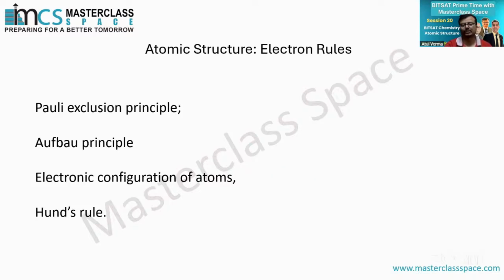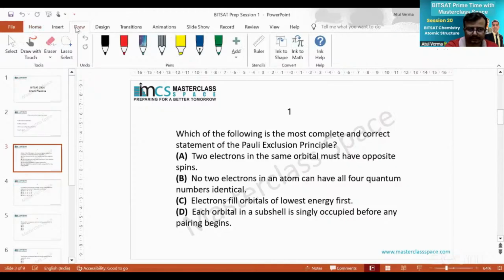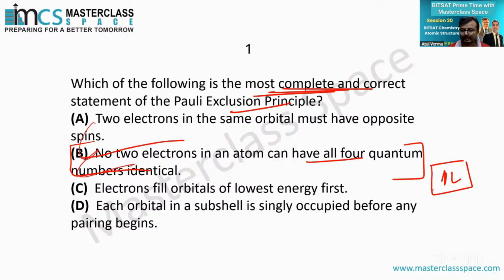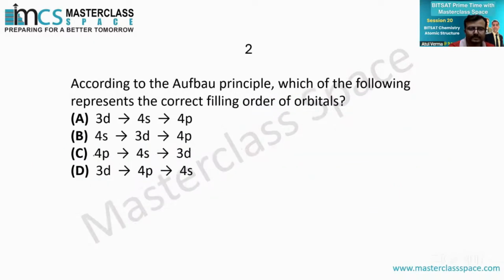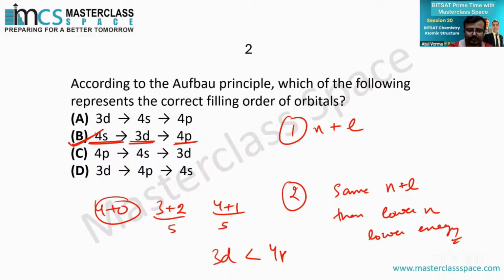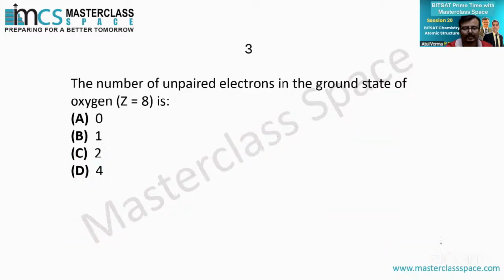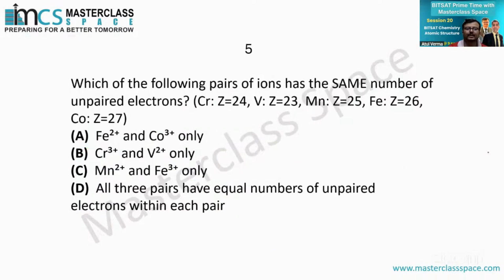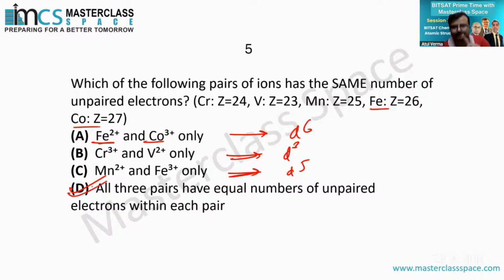BITSAT Prime Time with Masterclass Space | Session 20 | BITSAT 2026 | Chemistry | Atomic Structure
Master Atomic Structure for BITSAT 2026! In this Session 20 of our Prime Time series, we reveal the "tips & tricks" for rules related to electronic configurations.

Masterclass Space has launched a BITSAT 2026 English Proficiency & Logical Reasoning Crash Course comprises of 20+ hrs of live & interactive sessions over zoom. This course is conducted by highly qualified teachers who are alumni of IIT Delhi & IIM Kozhikode.

You can contact the Masterclass Space support team to enrol in the same.

BITSAT TEST SERIES (By BITS Alumni)

One of the most trusted and recommended test series for BITSAT preparation. Prepared by BITS alumni and designed to be at par with the real BITSAT level to help you crack the exam.

VITEEE Series: We have launched our VITEEE Series with special offers for enrolled students.

WHY MASTERCLASS SPACE?

We help students navigate BITSAT preparation with structured guidance, concept clarity, and exam-focused practice. Our goal is to provide every aspirant with the direction and tools they deserve.

Whether you are starting your BITSAT 2026 preparation or are in the final stretch, the right strategy makes all the difference. From mock tests that simulate real exam conditions to crash courses built around high-weightage topics, we cover everything a serious aspirant needs.